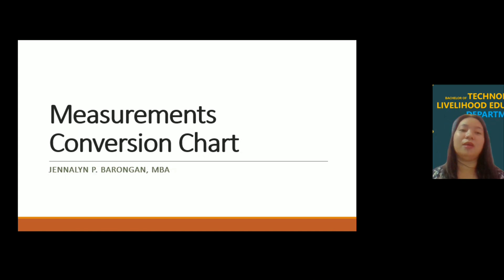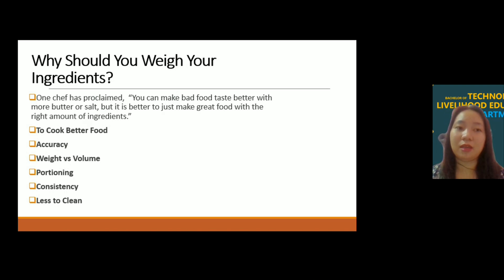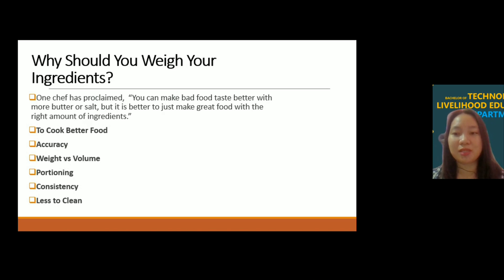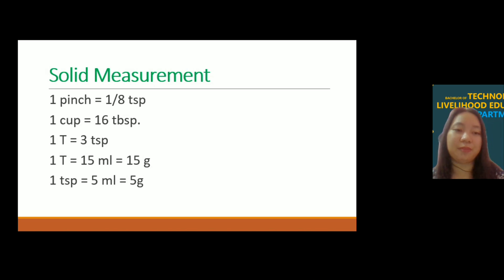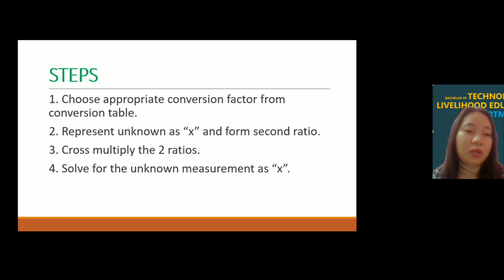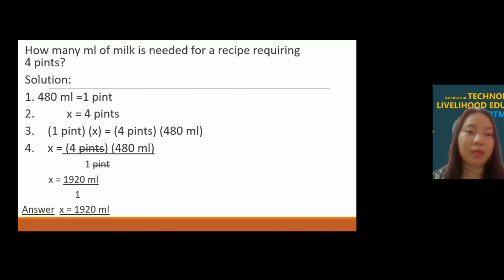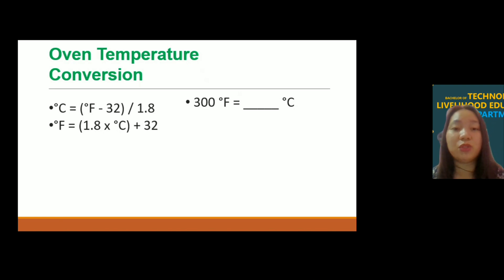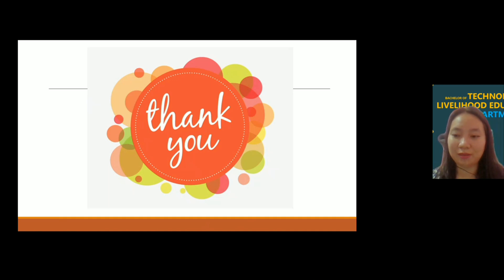Measurements and Conversion Chart I Lesson 2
Principles of Food Preparation
Lesson 2
Measurements and Conversion Chart